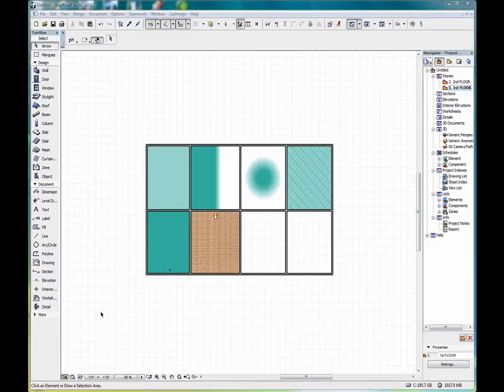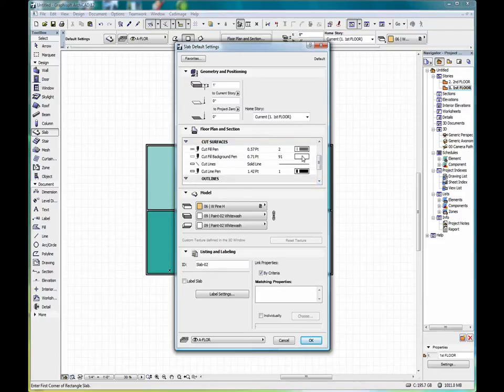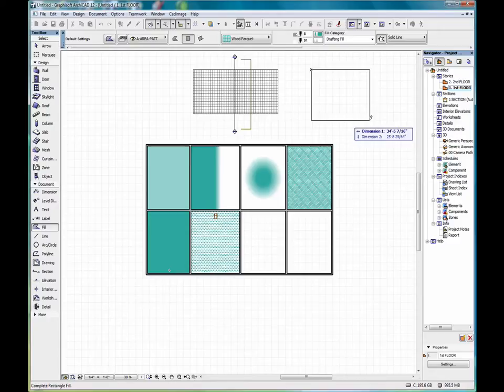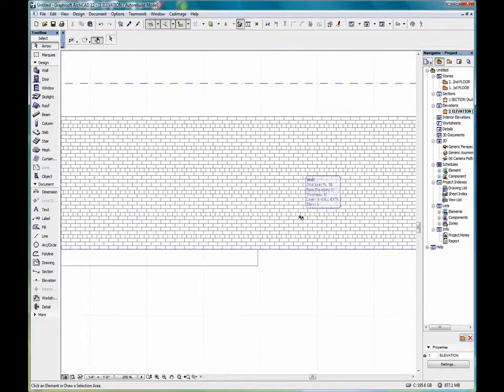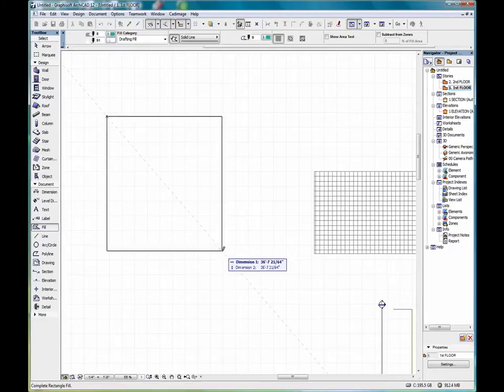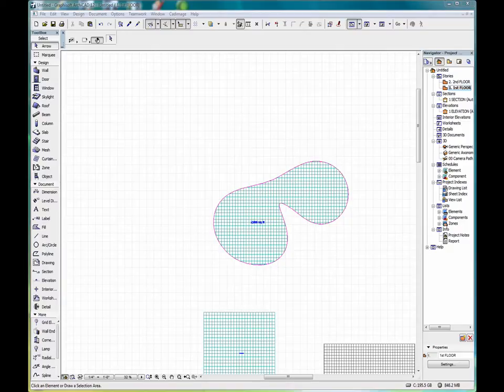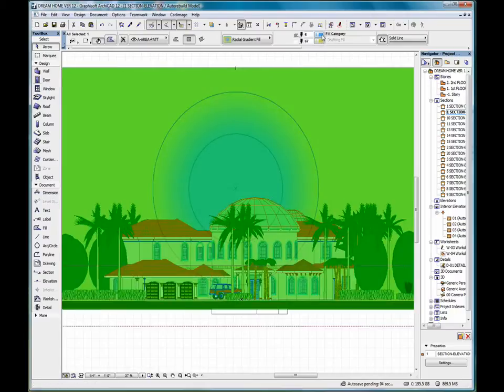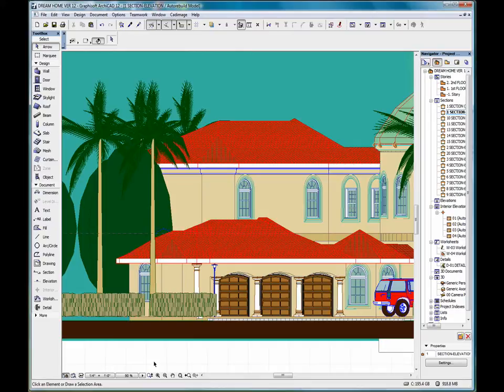WORKING WITH FILLS